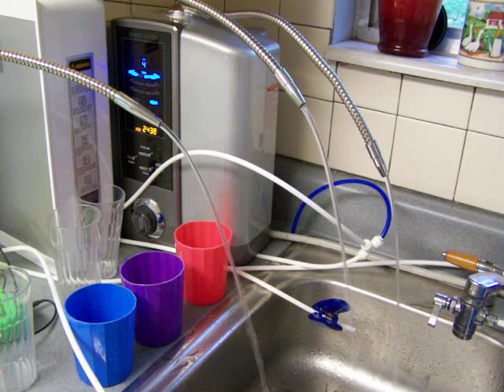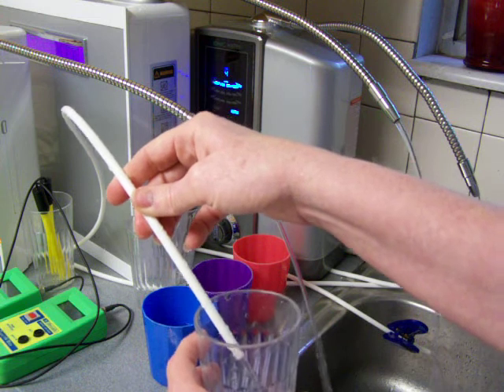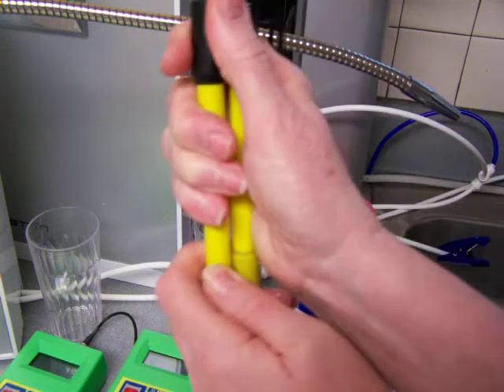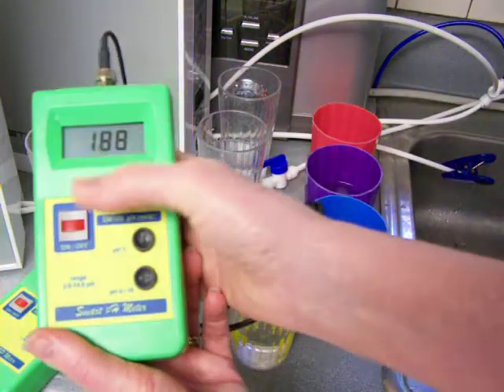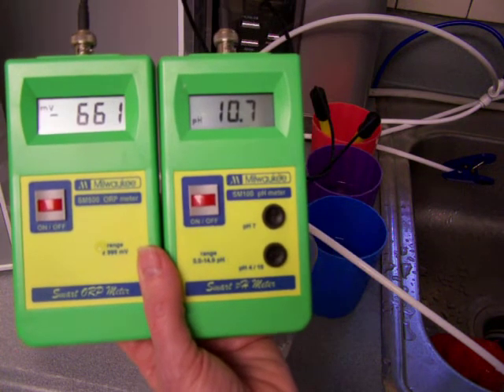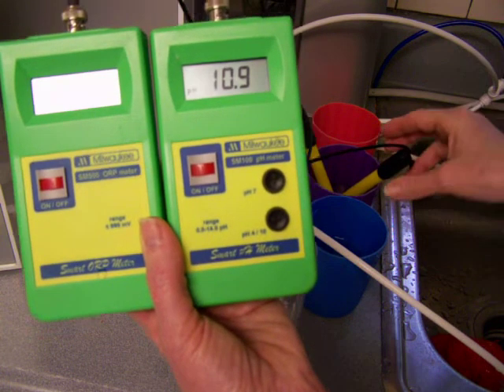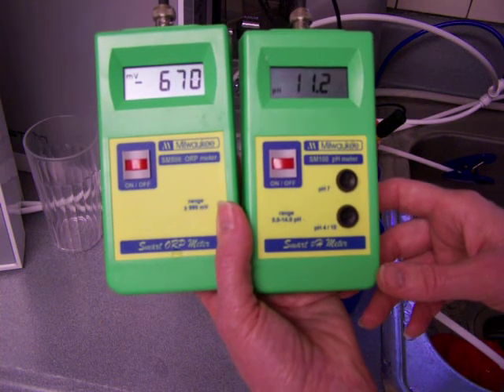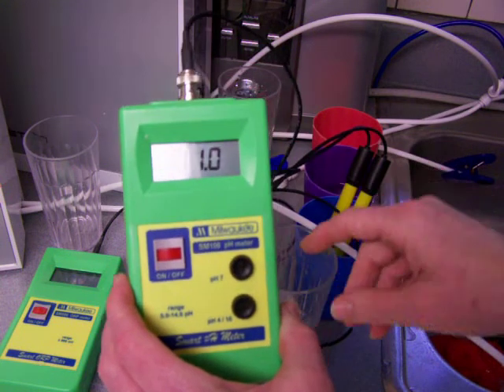water-ionizers-compare-athena-tyent-ionquench-L4.mov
, is testing and comparing the highest alkaline ionized water setting for the Athena water ionizer, The Tyent Turbo water ionizer, and the new IonQuench water ionizer. You can read more about this testing on Cathie's blog